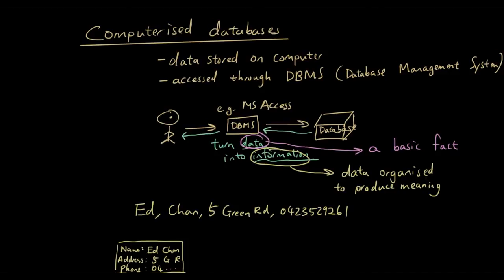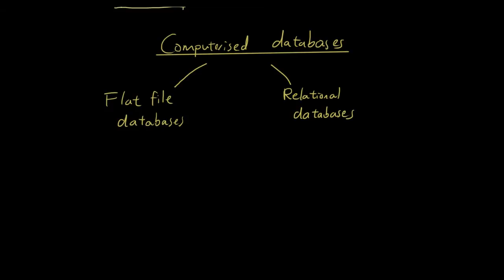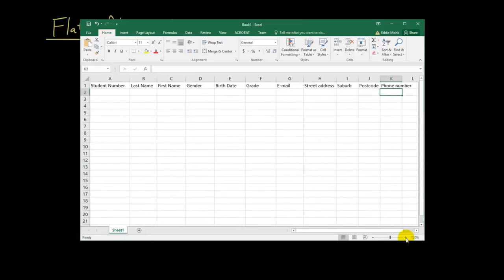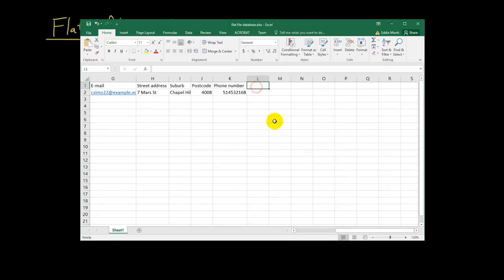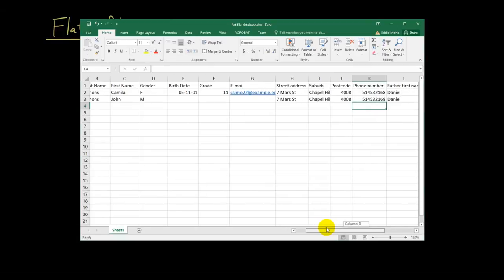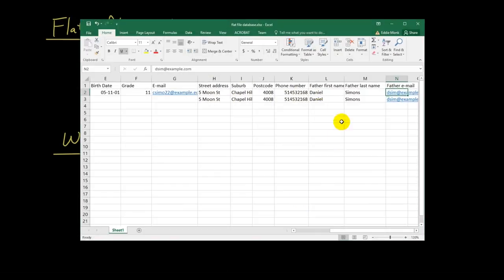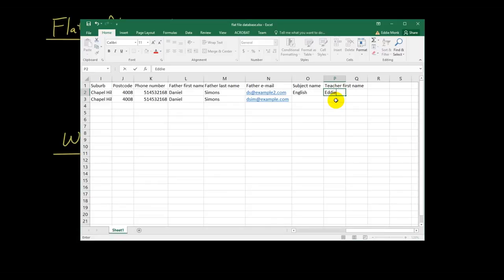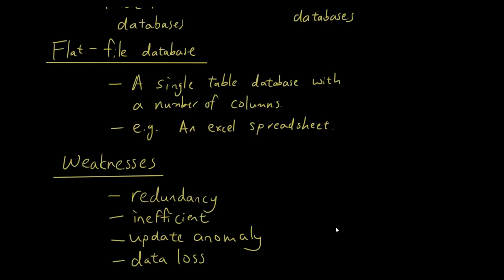ORM (Object Role Modeling) lesson 2 - Flat file databases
In this video we talk about what flat file databases are, and why they are not good databases for storing large amounts of data.